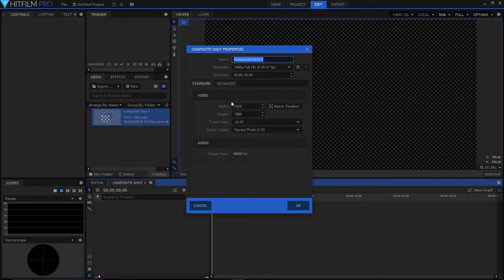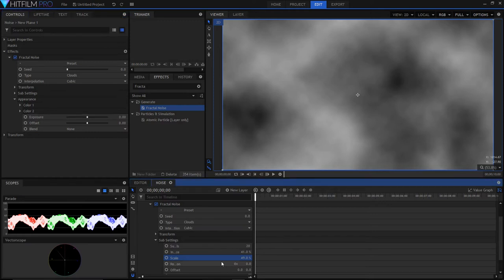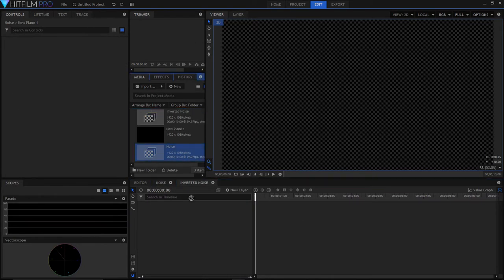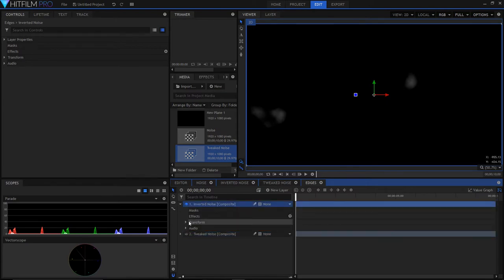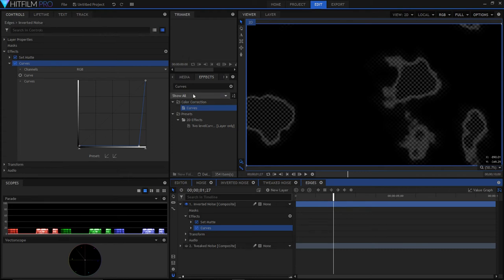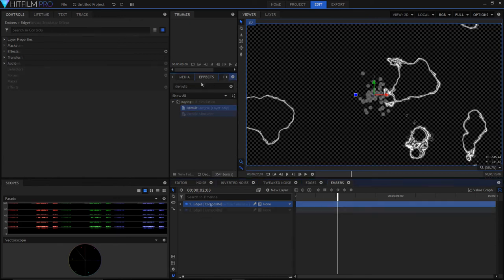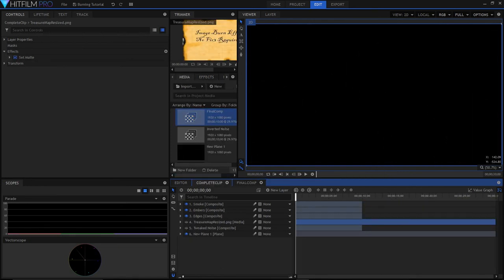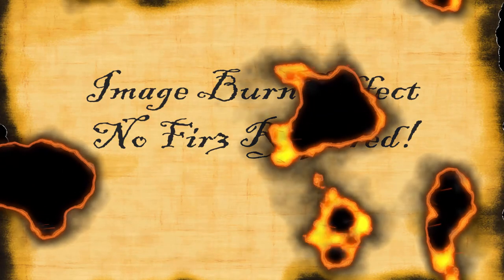Hitfilm tutorial showing how to create an effect of burning through image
Using fractal noise as well as particle effects, we create the effect of burning through an image or video.